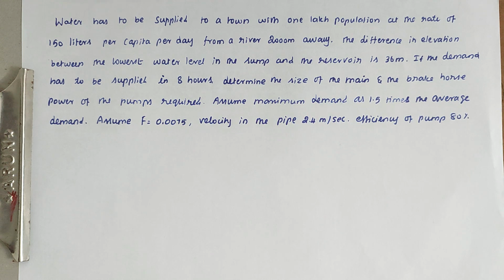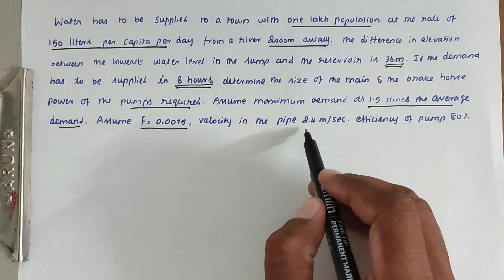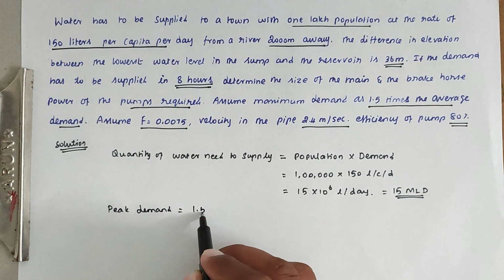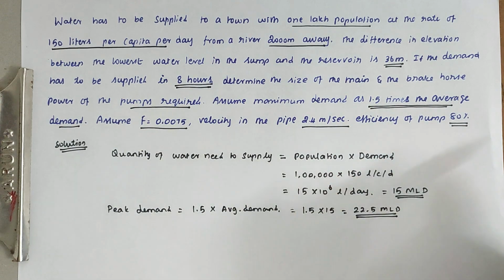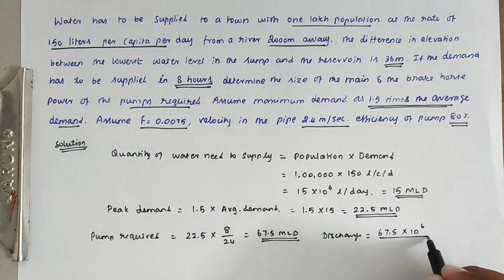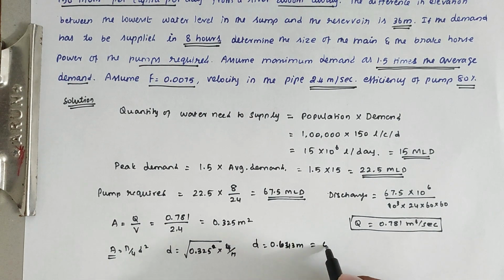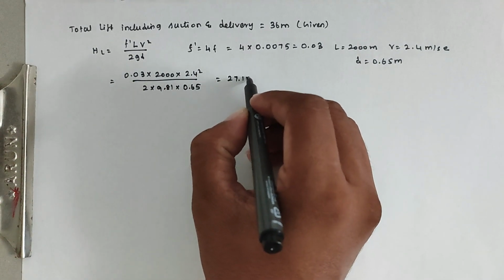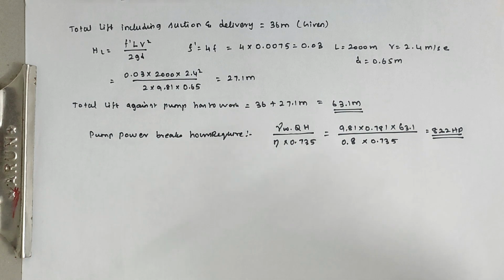water supply pump design, pump capacity required, water supply engineering designs, size of conduit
water supply pump design, pump capacity required, water supply engineering designs, size of pipe
Sedimentation tank Solved design dimension of tank | design of sedimentation tank, water supply engg
design of settling tank,
Sedimentation tank Solved Example - detention time | design of sedimentation tank | waste water engg
Plain Sedimentation Solved Example & Surface Overflow Rate | Environmental Engineering | SOR

civil engineering,
ssc je,
mcq,
objective questions,
junior engineer,
state je,
dmrc,
diploma civil,
sjvn,
state psc,
upsssc je,
je civil,
up je,
je recruitment,
surveying mcq,
geotechnical mcq,
surveying MCQ,
geology MCQ,
Railway MCQ,
 estimation MCQ,
concrete technology mcq,
concrete mcq,